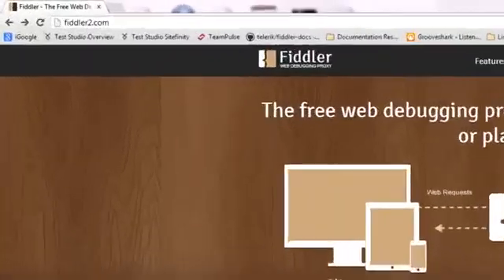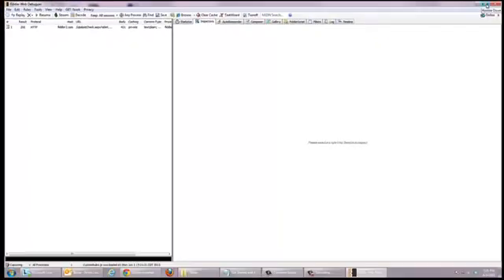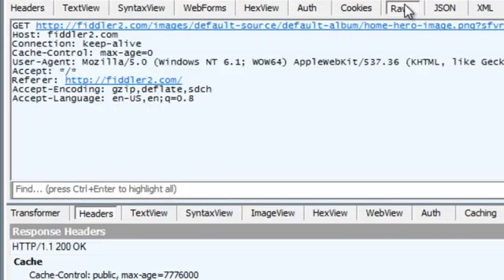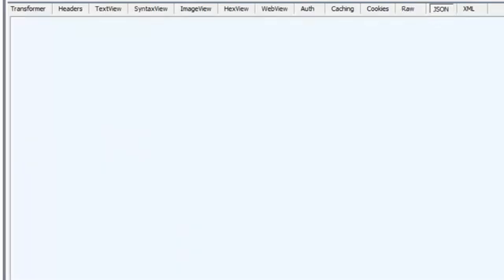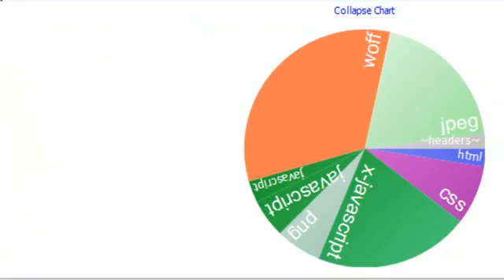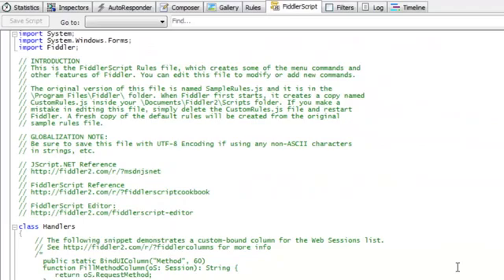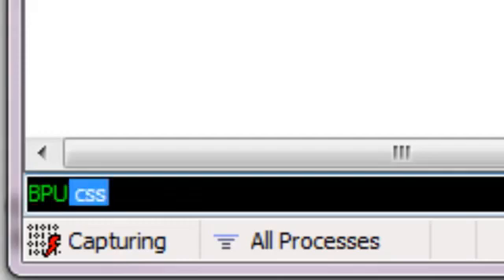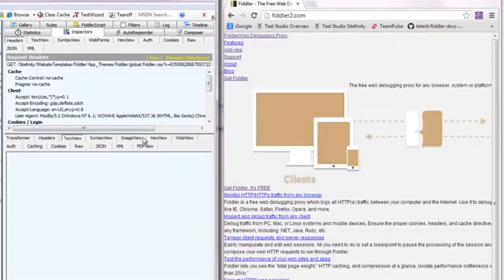Fiddler (Web Hata Ayıklayıcı Proxy)